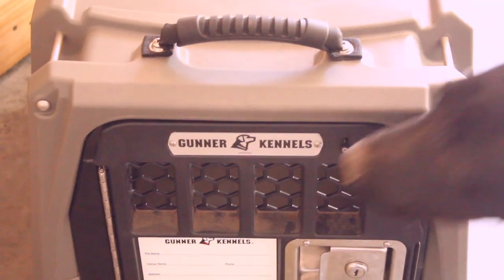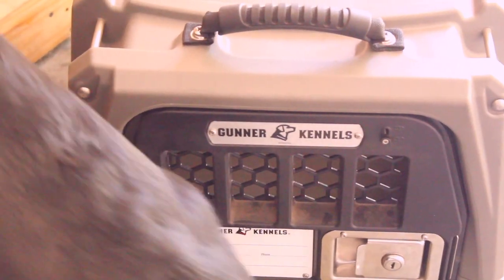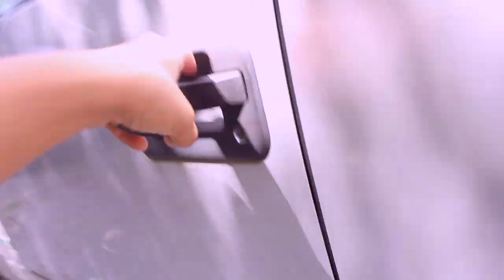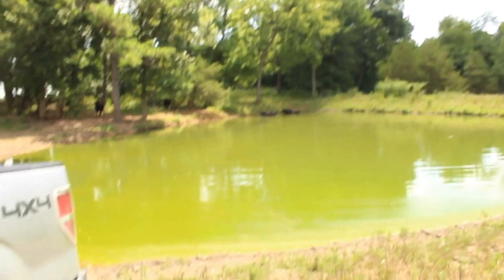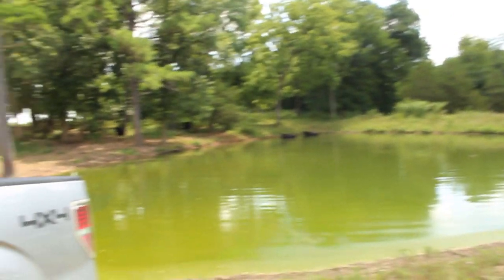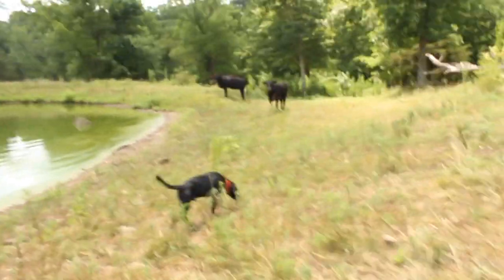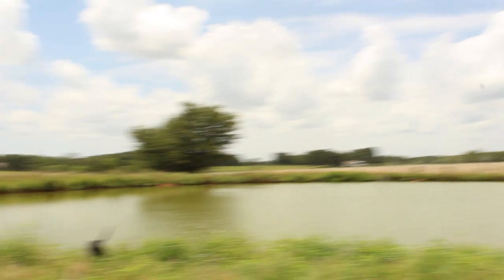Training My Hunting Dog!!! Ep.1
today I took my dog out and trained him! he is about 3 months old in this video and is growing fast! southern oak kennels x grey light kennels bred an amazing dog!